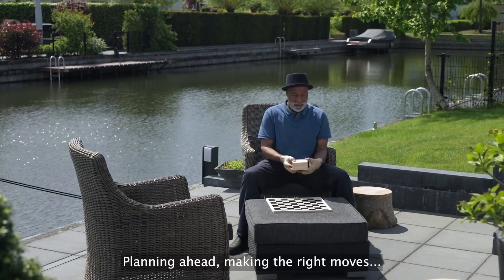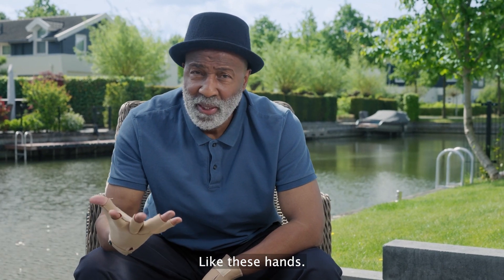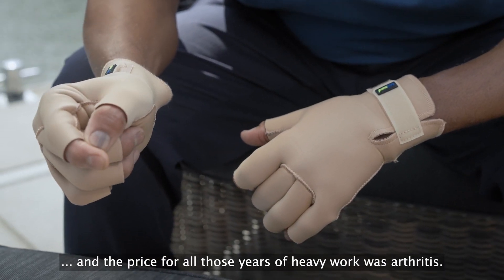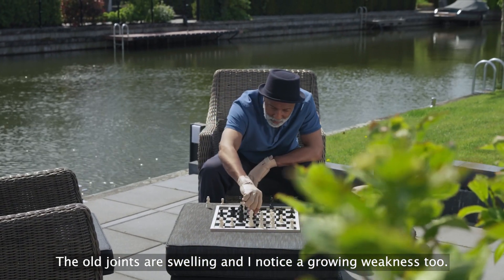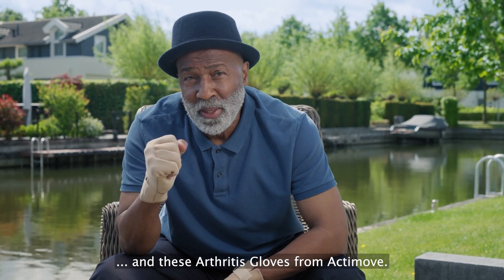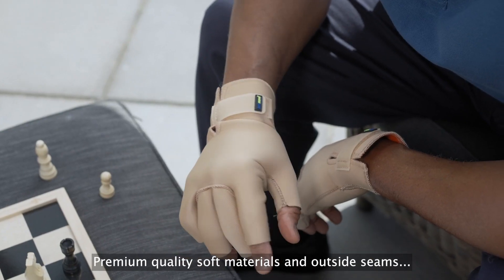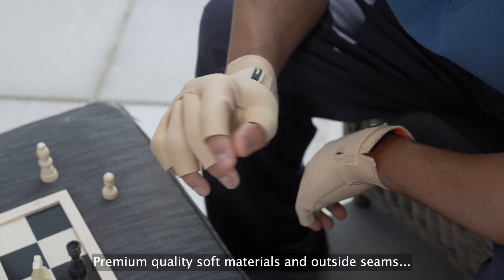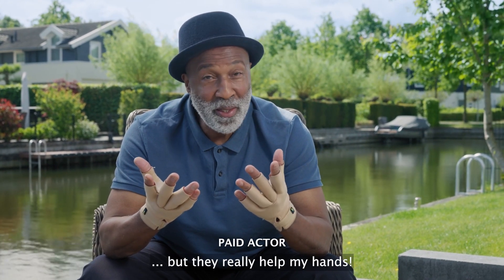Actimove Arthritis Care - Arthritis Gloves - Full Slice of Life Video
More about Actimove® Arthritis Care - Arthritis Gloves:
- Provides light compression to help reduce swelling for improved finger and hand mobility
- Comfortable to wear because of premium soft material and outside seams
- Comfort and good breathability through neoprene-free performance material

More about Actimove®:
For the support or stabilization needed, Actimove® provides a broad range of innovative medically engineered braces and supports. The excellent quality products are reliable, thoroughly tested, and tailored to meet your individual needs. Whether you are exercising, recovering from injury, overcoming daily arthritis, or movement-pain-related challenges, you can rely on Actimove® to help you with pain relief and provide the support you need

_Check out this product on Amazon:_

_Check out other Actimove products on Amazon here:_

_This video features a paid actor_